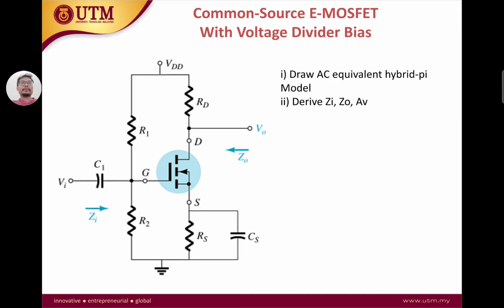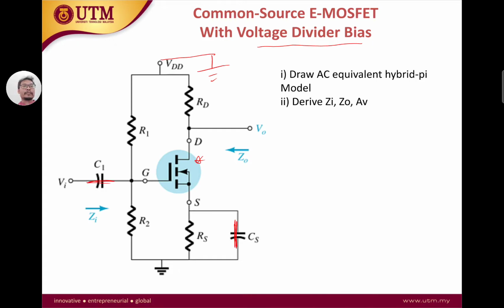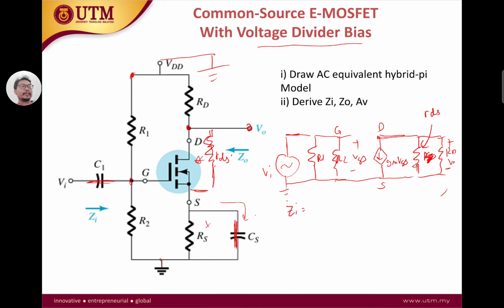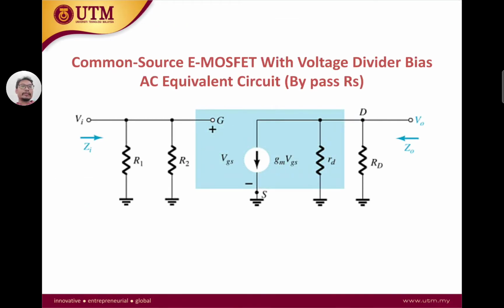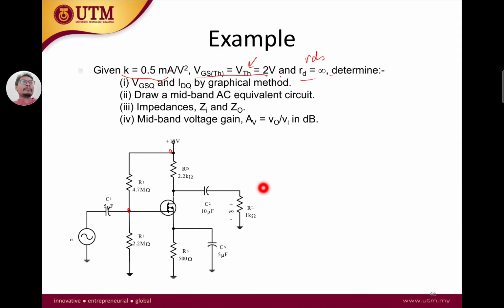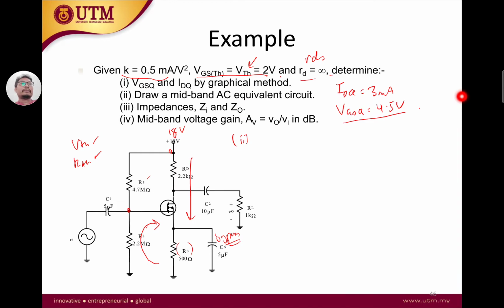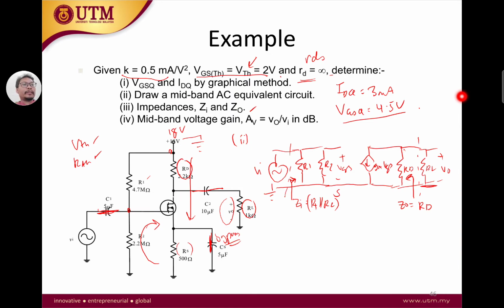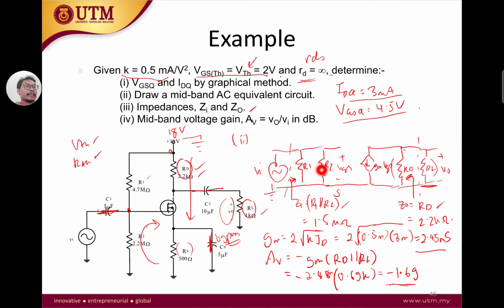SKEU2012 Electronics (UTM): 5-6 MOSFET AC Analysis-2